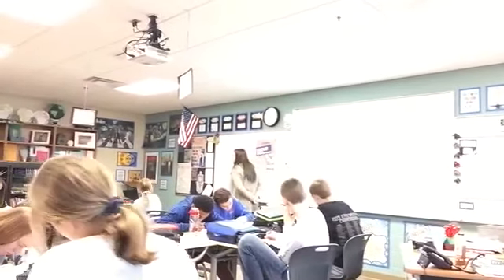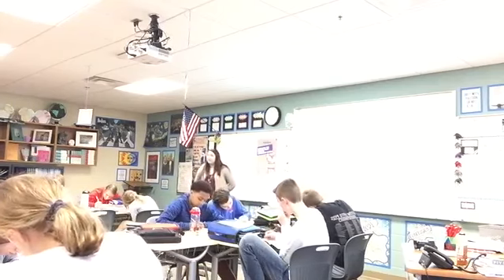Schlehuber Teaching Sample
Direct instruction reviewing the writing process for upcoming assessment.